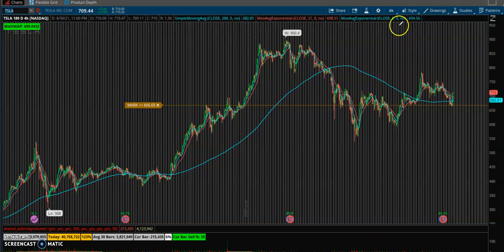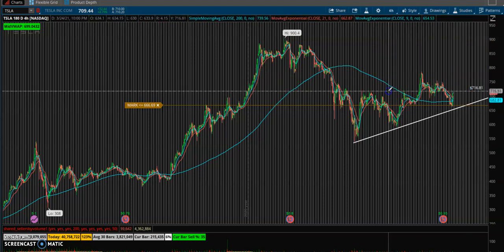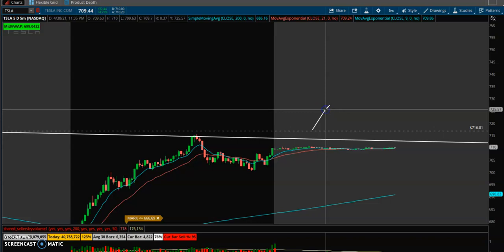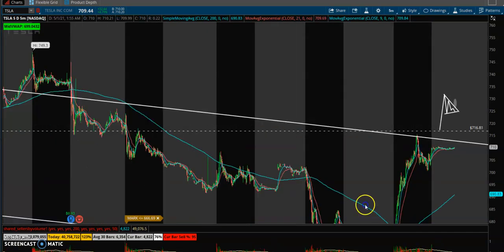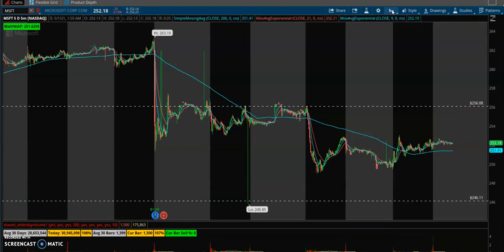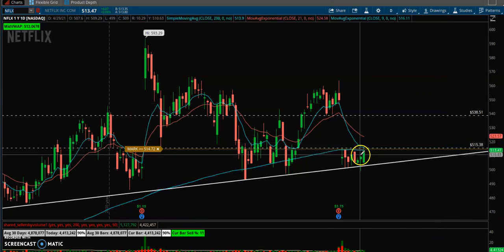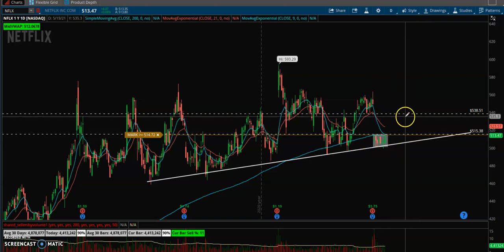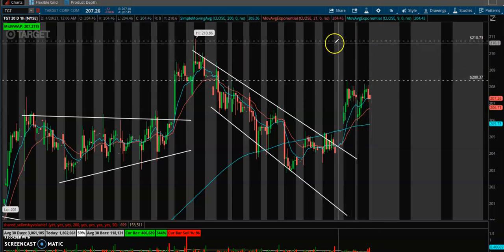How to Day Trade Big Stocks? | $TSLA | $MSFT | $NFLX | $HD | $TGT